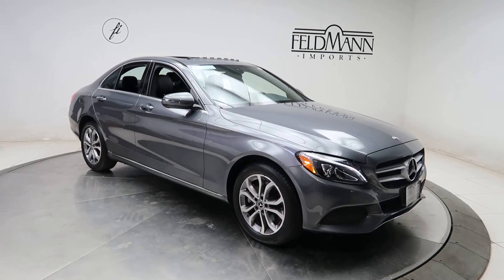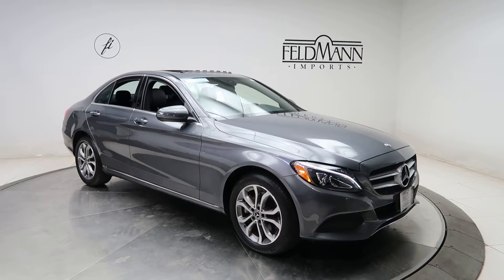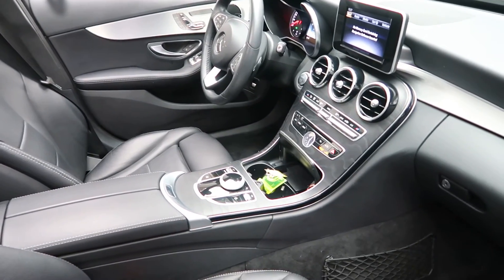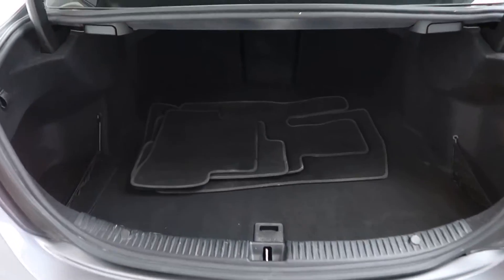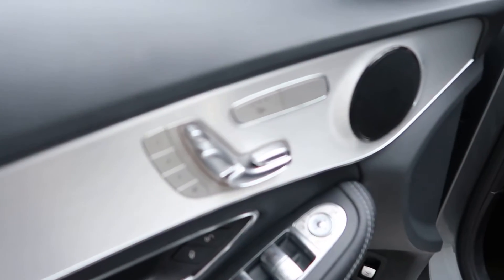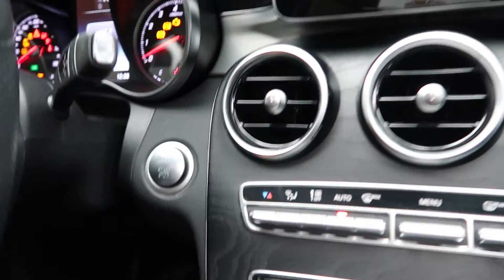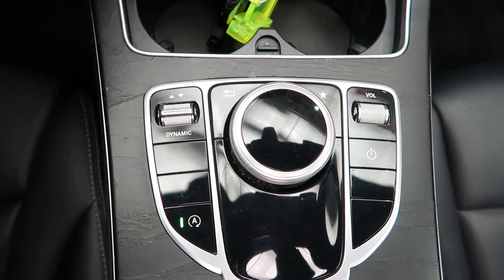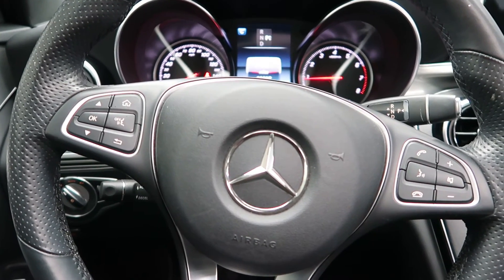2018 Mercedes-Benz C 300 4MATIC® - For Sale P14195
Take a look at the 2018 Mercedes-Benz C 300 4MATIC® now available at Feldmann Imports. For more information including pricing and availability, please visit us at: LINK